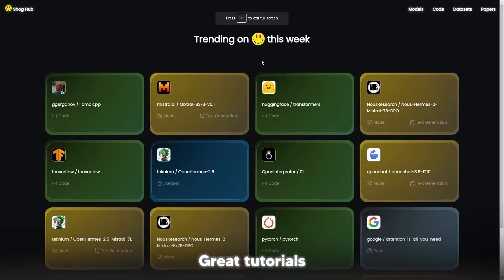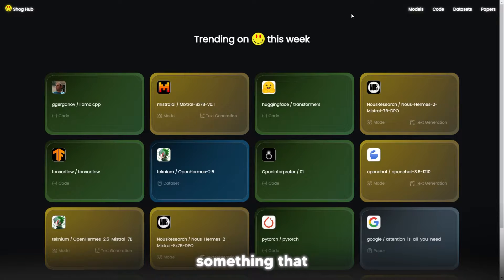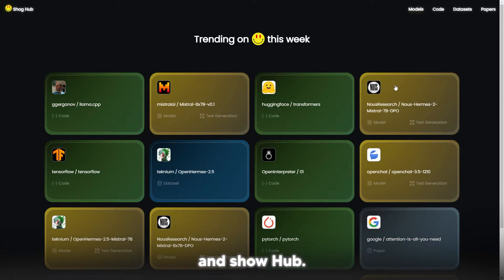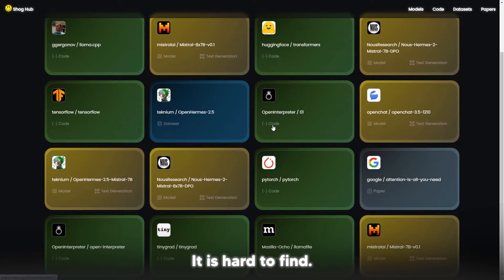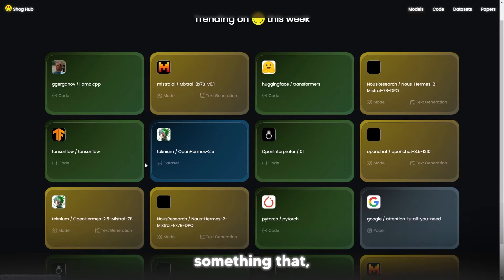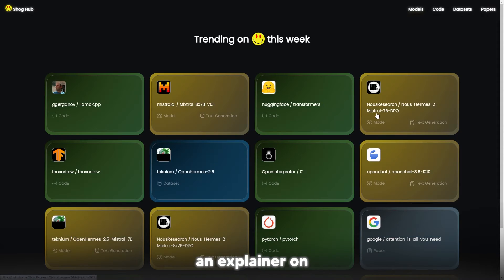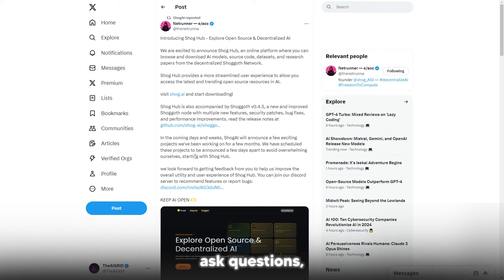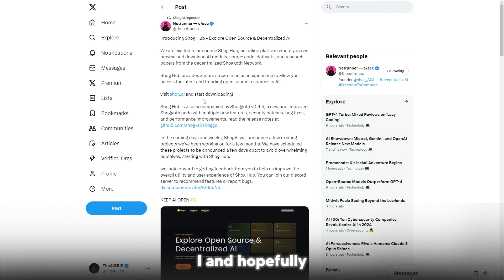How To Use Shog.AI (Shog.AI Tutorial)